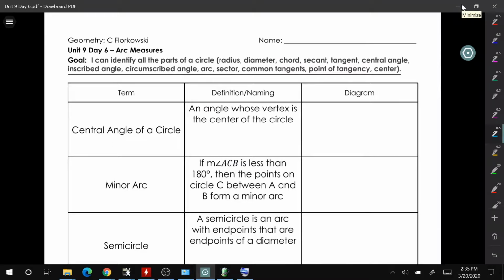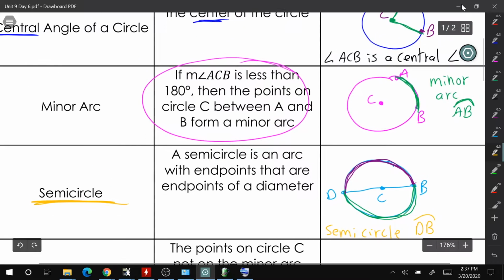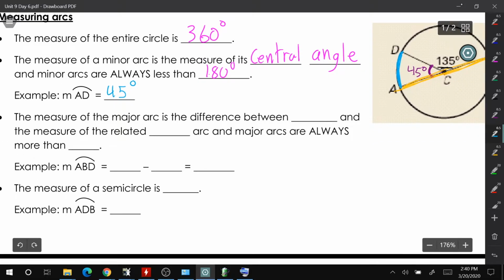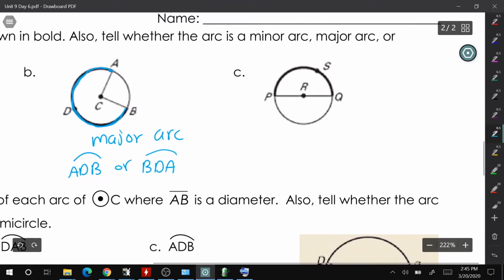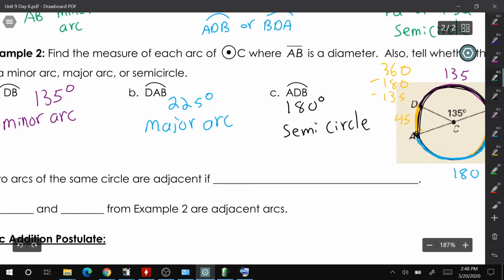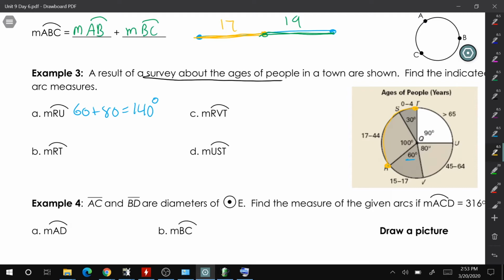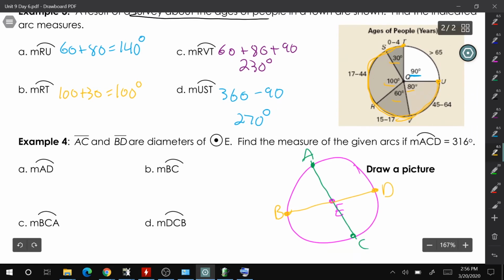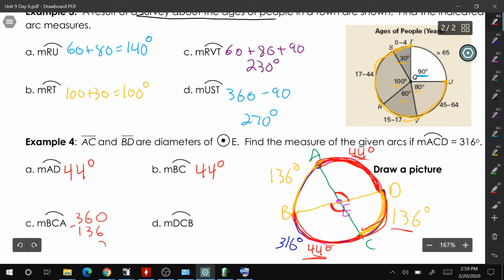Geometry Unit 9 Day 6: Arc Measure